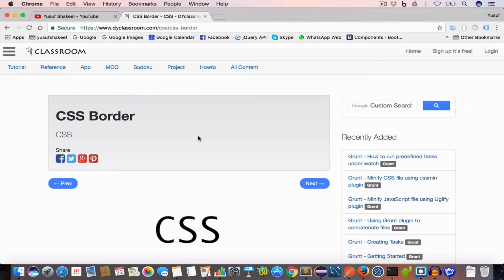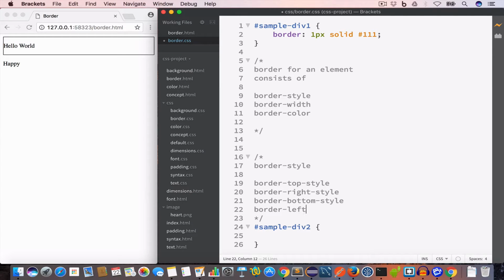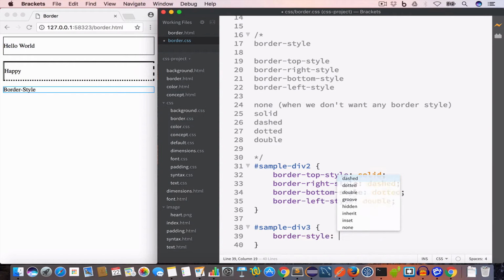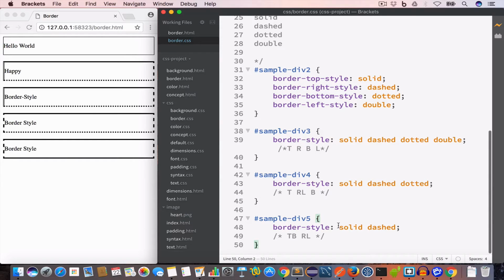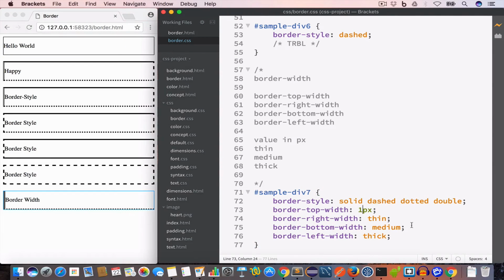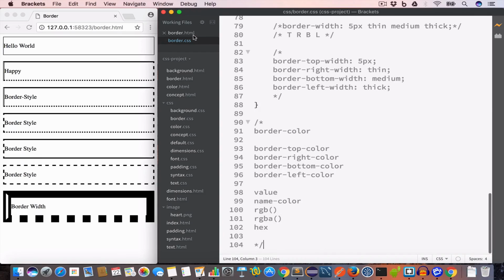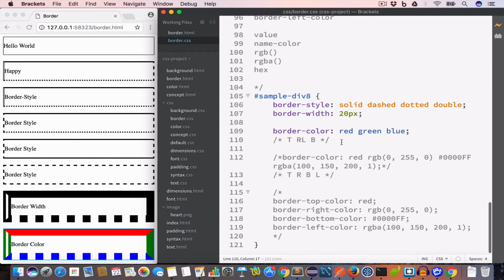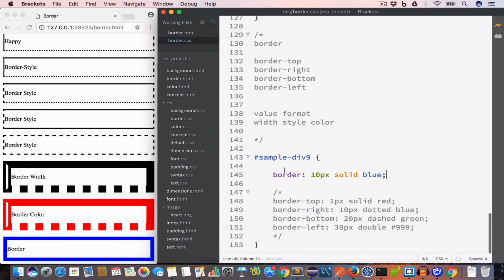CSS | Border #11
In this tutorial video we will learn about CSS Border property.